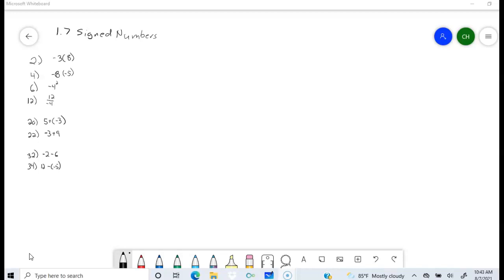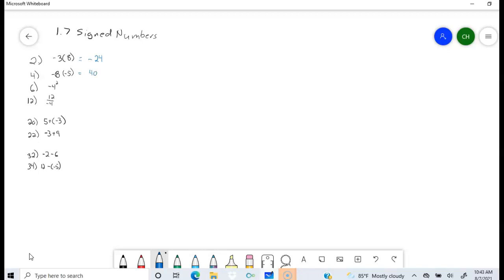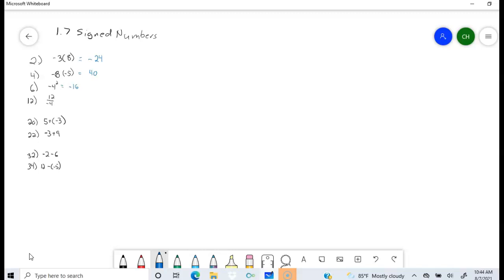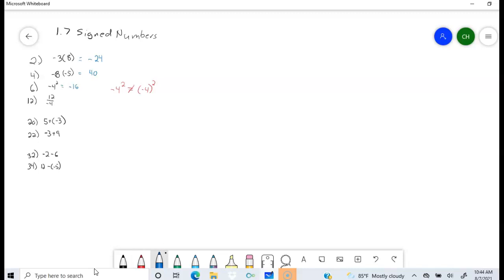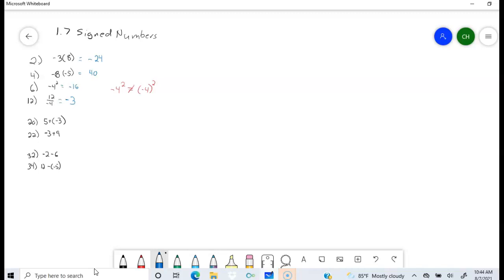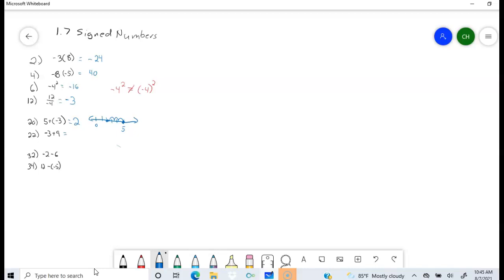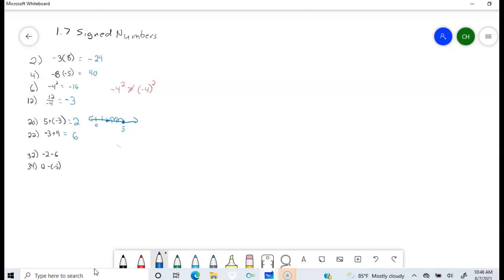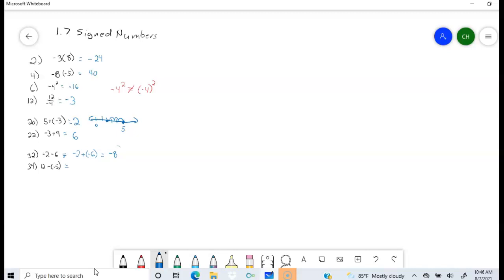Algebra 1 (1.7) Signed Numbers (Abeka)